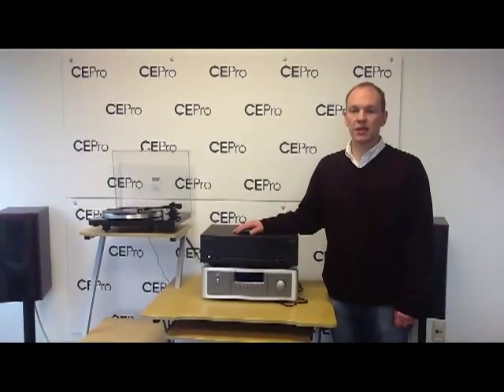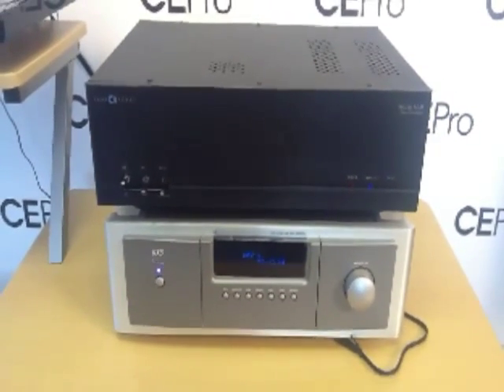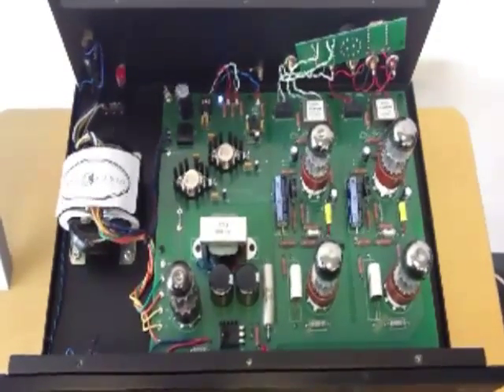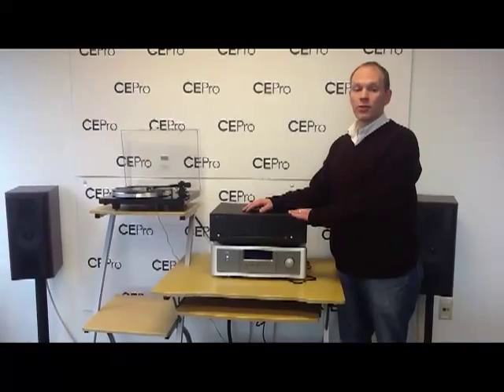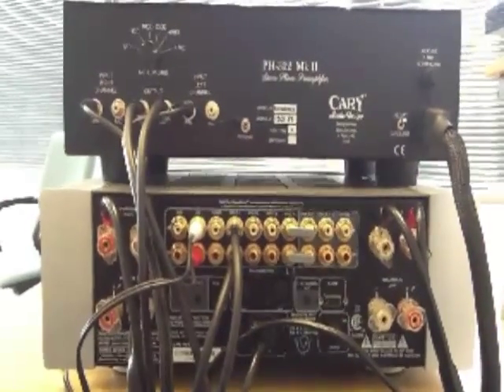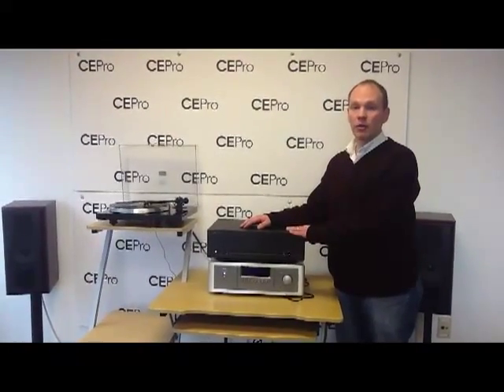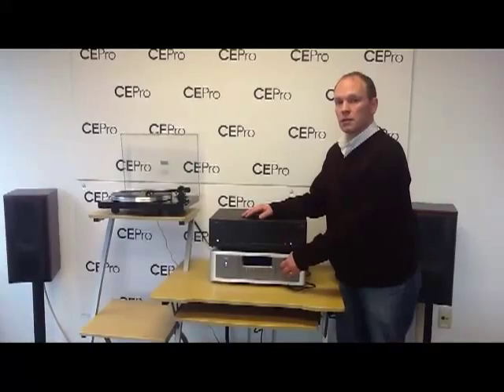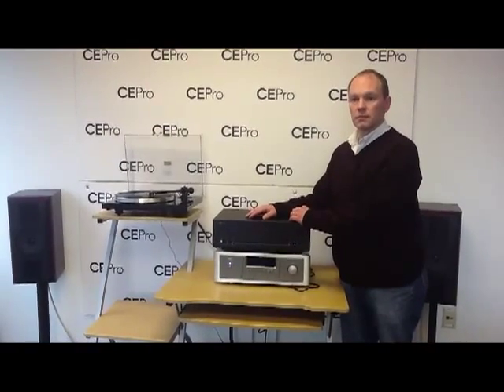Hands On: Cary Audio PH302 MKII Phono Preamp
The Cary Audio PH302 MKII is a reasonably priced, well-built phono preamp that is versatile and sounds great. Like other analog products, enthusiasts can venture down the upgrade path with their choice of tubes and power cables to tweak the preamp.